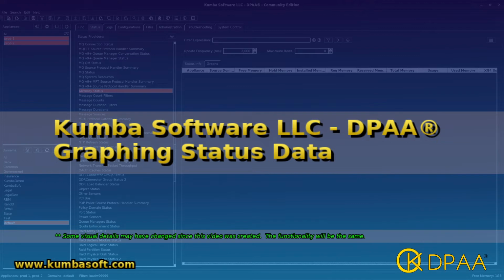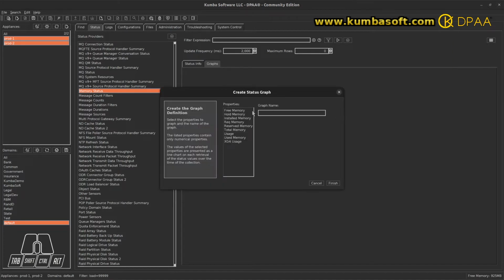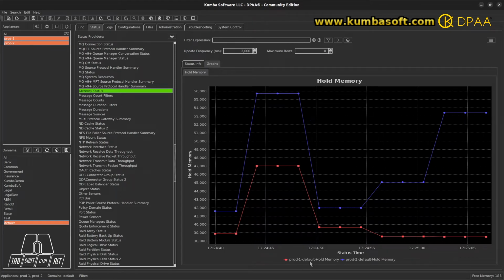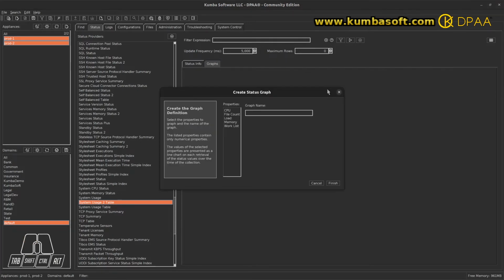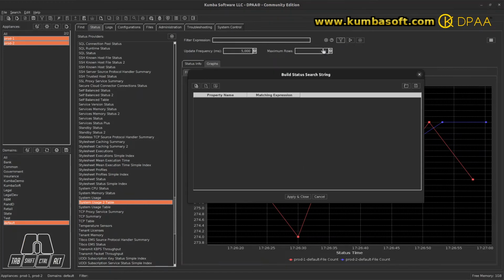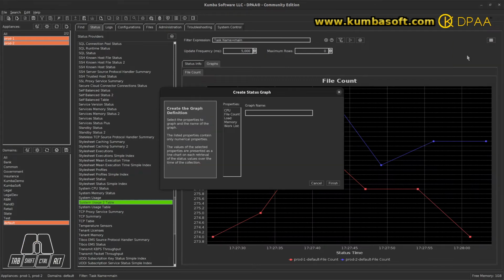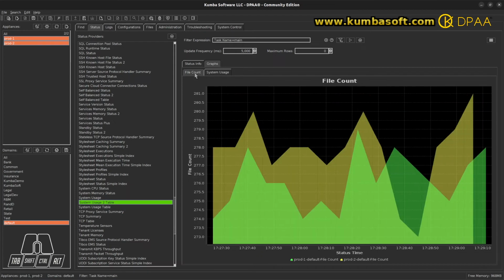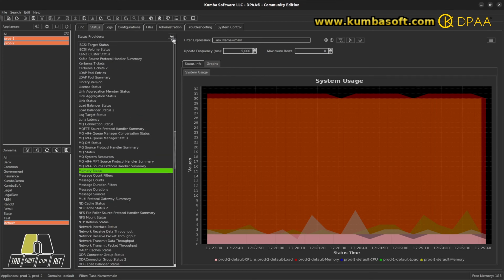DPAA® - Graphing Status Data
DPAA® provides a robust and dynamic graphing capability for eligible status providers.  Create one or more graphs per provider.  Change graph style on the fly.  Graph one or more properties at a time, and aggregate the view across multiple appliances and domains at once.